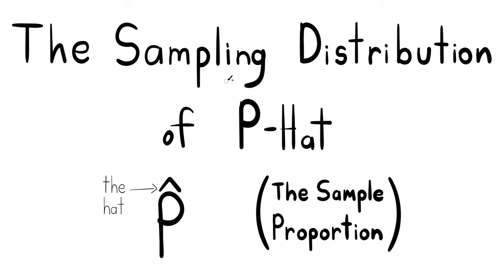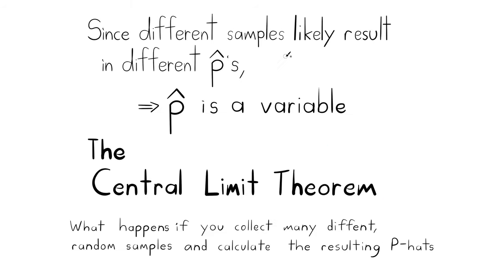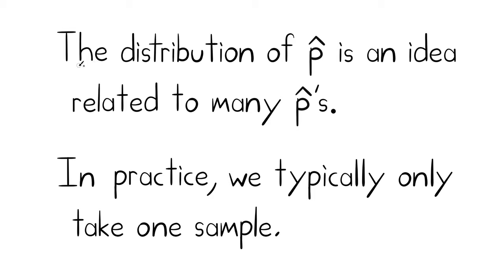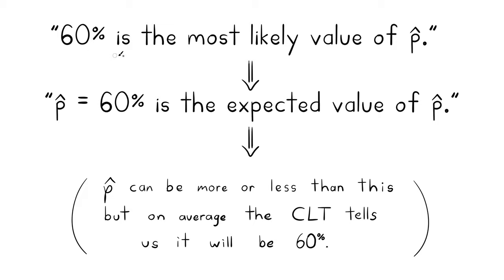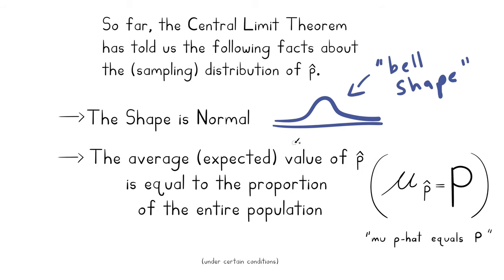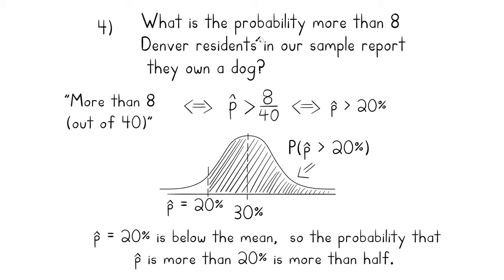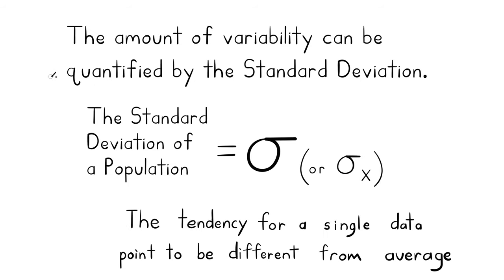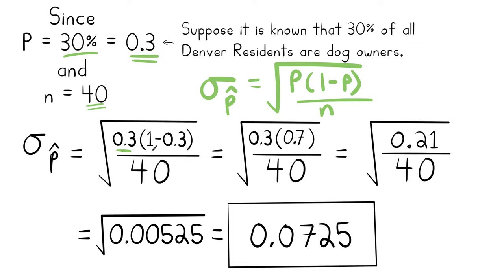The Sampling Distribution of P-hat, The Sample Proportion. Includes Example problems.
What the sampling distribution of p-hat is.
How  you use the Distribution of p-hat.
How you find a z-score for p-hat.
How you find a probability for p-hat.

00:00 Introduction
00:28 Finding p-hat, the sample proportion
01:18 The sample proportion varies from sample to sample
02:10 p-hat is a variable!
02:24 the Central Limit Theorem
03:11 The Sampling Distribution of p-hat
07:18 The expected value of p-hat
09:24 Example Problems (1-4)
12:31 The Standard Deviation of p-hat
15:23 Calculating the Standard Deviation
17:12 Normalizing the sample proportion by finding its Z-score
19:07 Answering Question #4
20:12 Finding the area under a Normal Distribution with a TI-83 (or TI-84) Calculator
22:05 Why are sampling distributions important?
23:53 Summary

"p-hat" is the proportion of a sample. Since it is a number calculated from a sample, it is a "statistic". P-hat can be used to estimate P,  the proportion of the entire population. (P is a parameter).